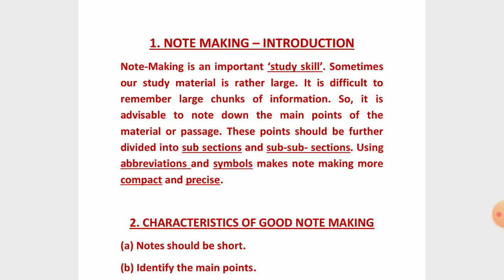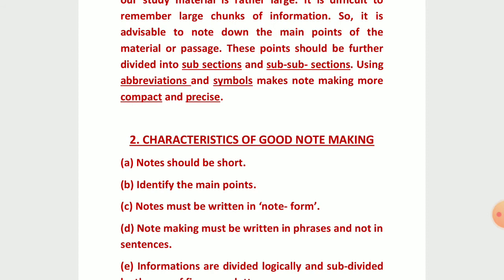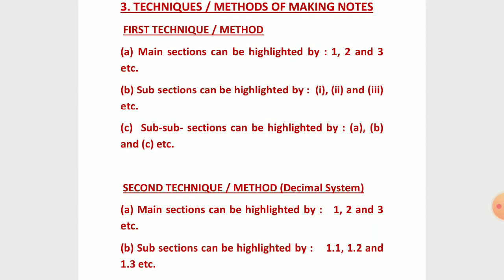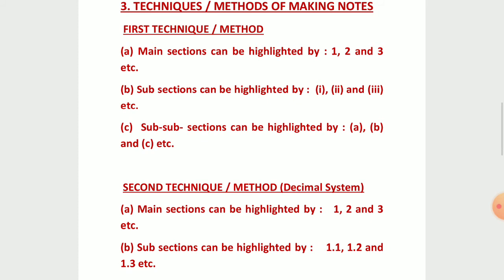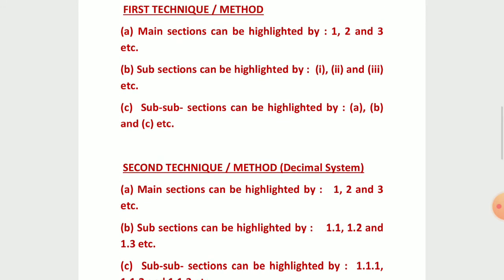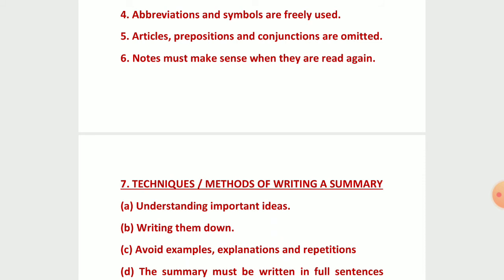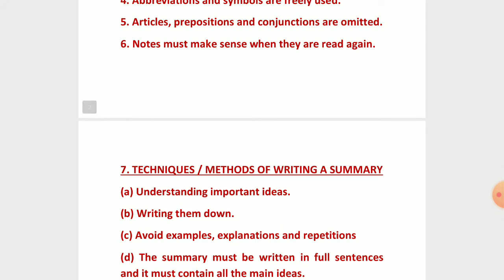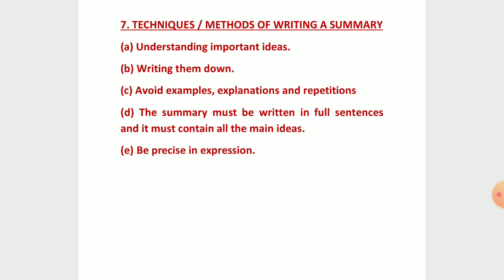A DISCUSSION ON NOTE MAKING - (CHARACTERISTICS & TECHNIQUES TO BE FOLLOWED BY THE STUDENTS)